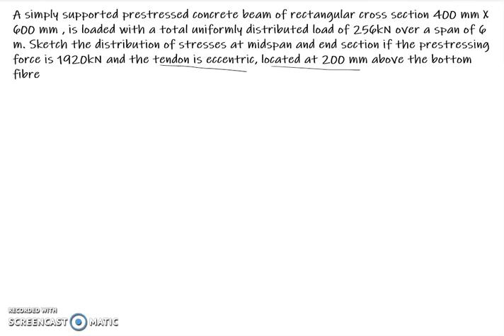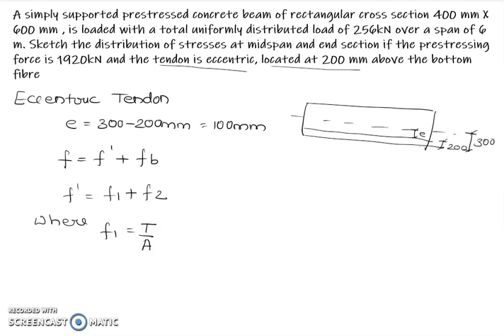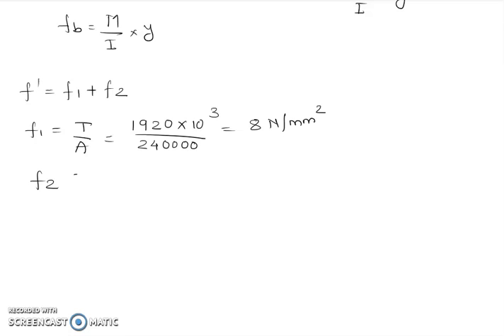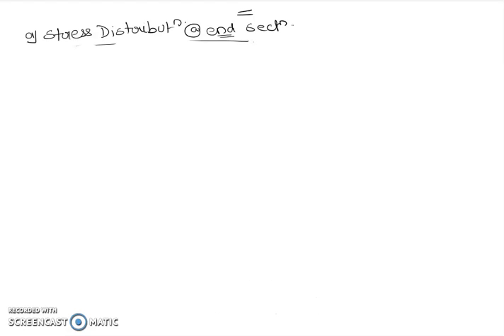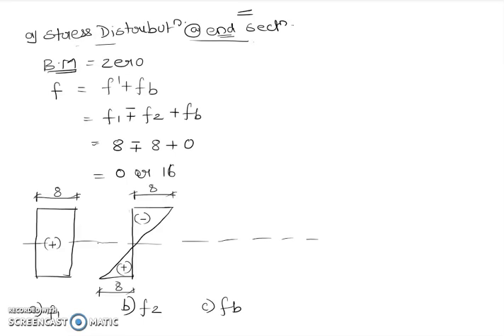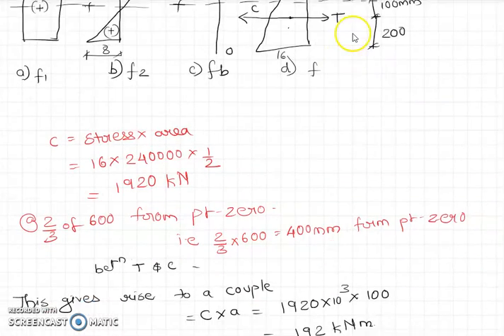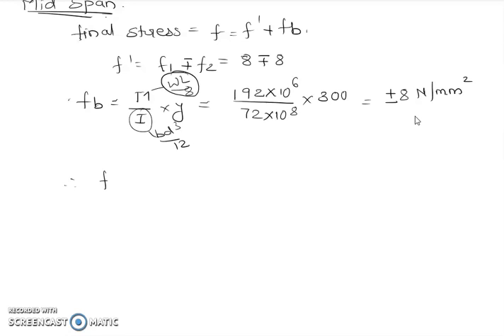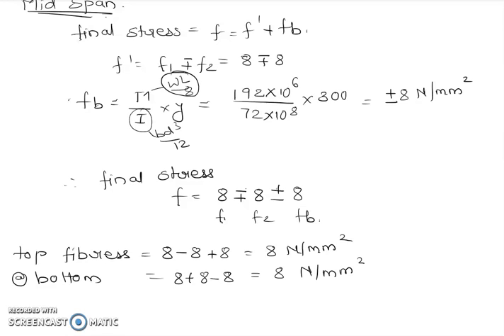Numerical 2 eccentric tendon